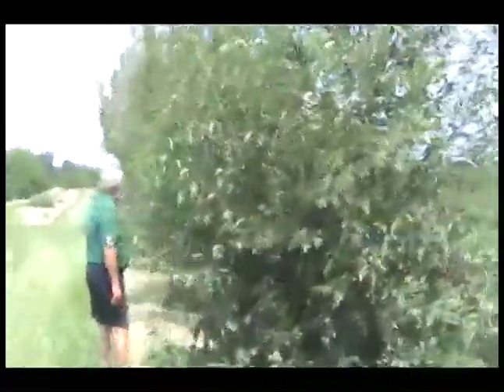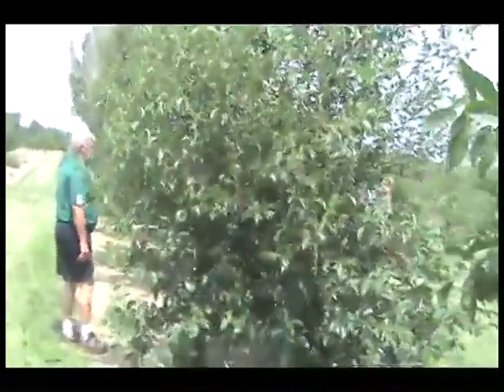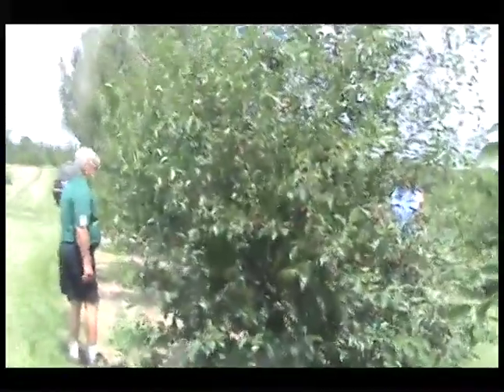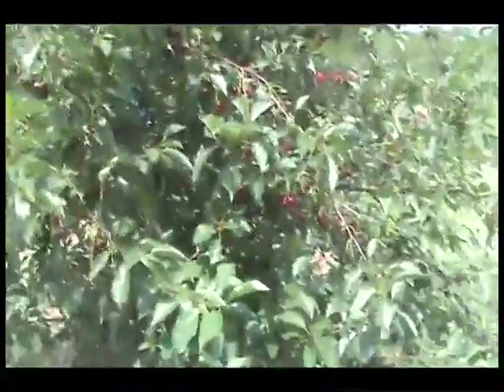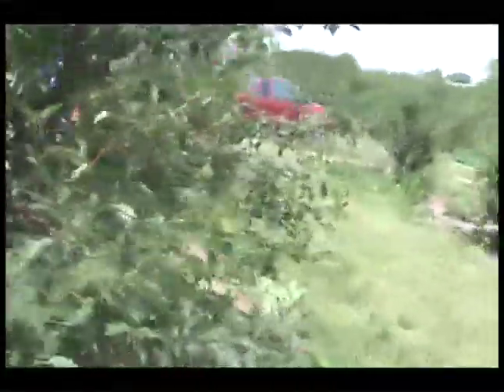Cherry Harvesting with a Korvan 7420 Blueberry Harvester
Cherry trees are harvested with a Korvan 7420 blueberry harvester at Michigan State University's Michigan Agricultural Experiment Station in Clarksville, Mich. on July 14, 2008.